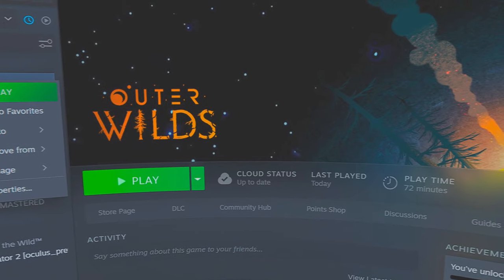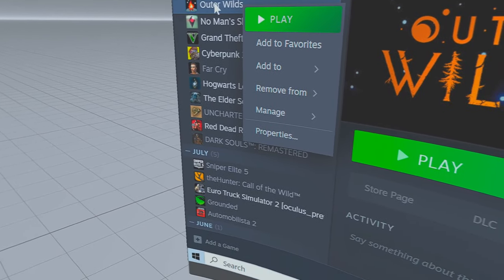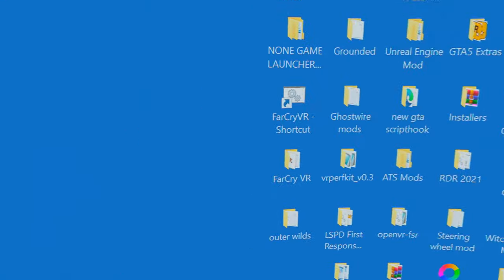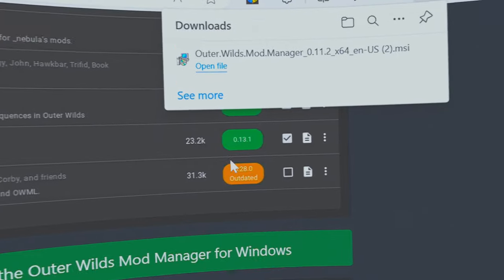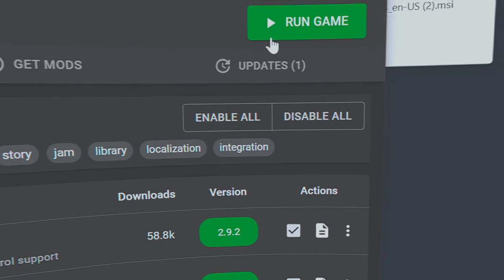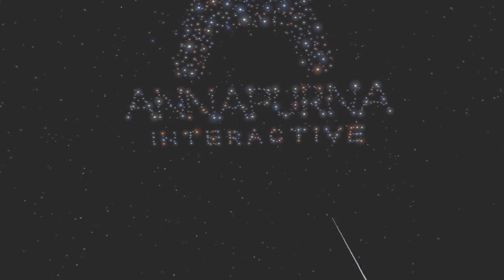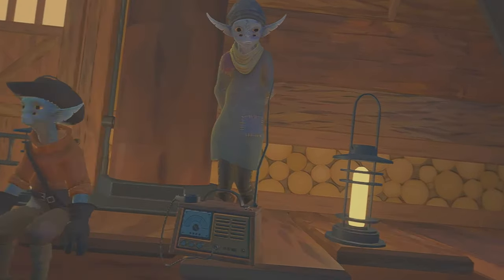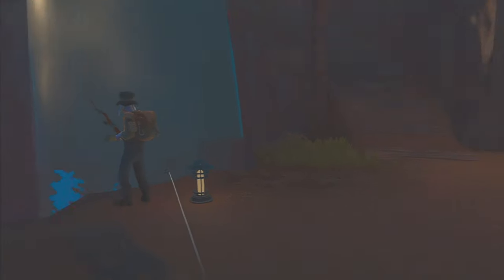Outer Wilds VR (Setup & Gameplay)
How to play Outer Wilds in  VR.

Outer Wilds is an open-world exploration game developed by Mobius Digital and published by Annapurna Interactive. It's known for its unique blend of mystery, adventure, and a deeply philosophical narrative. And with the help of this mod, it can be experienced in Virtual Reality.

In the game, you play as an astronaut from a small planet in a solar system stuck in a time loop. Your goal is to uncover the mysteries of the universe by exploring various planets, asteroids, and other celestial bodies within the time loop. The catch is that every 22 minutes, the sun goes supernova, and everything is reset. This time loop mechanic adds a sense of urgency and intrigue to your explorations.

The game doesn't hold your hand; instead, it encourages you to piece together the story through your observations and discoveries. You'll encounter ancient alien artefact's, unravel the fates of previous explorers, and gradually understand the larger cosmic mysteries at play.

Outer Wilds received critical acclaim for its thought-provoking storytelling, unique gameplay mechanics, and stunning visual and audio design. It's a game that rewards curiosity and patience, making it a standout experience for those who enjoy exploration and storytelling in video games.